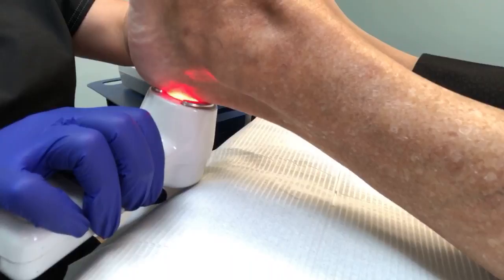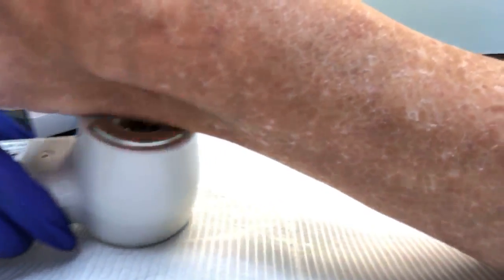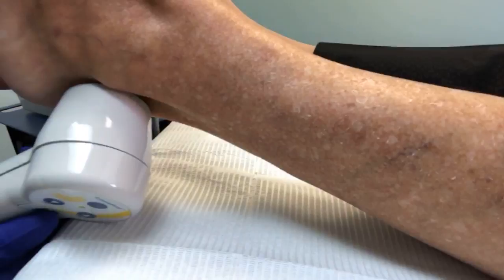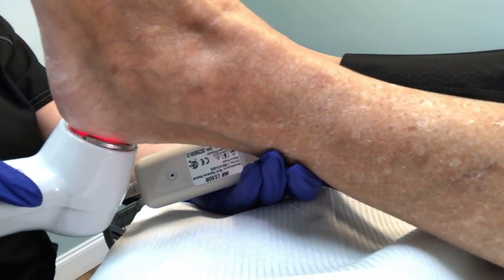Superpulse Laser for Achilles Tendinitis, Plantar Fasciitis and Heel Pain.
Dr. Leo Krawetz of Healthy Feet Podiatry demonstrates the superpulse MR4 laser for achilles tendinitis.